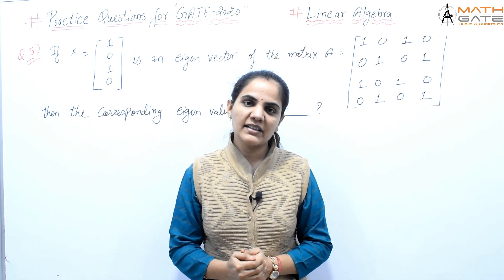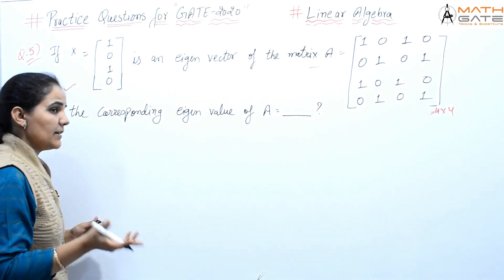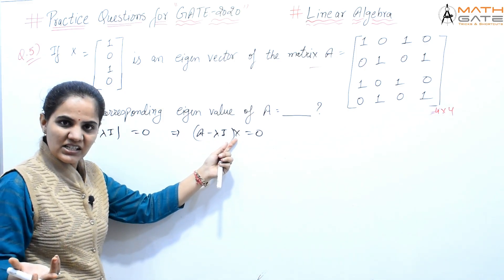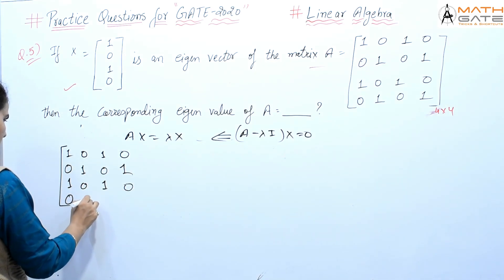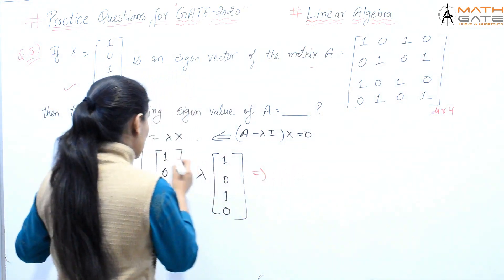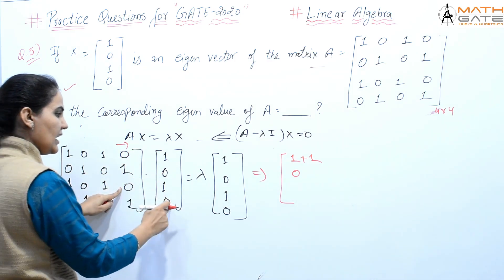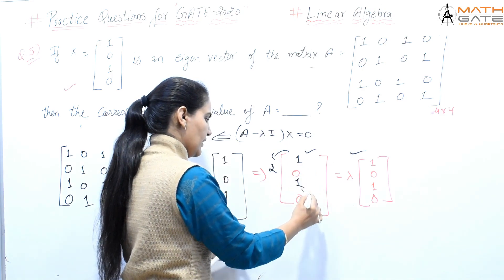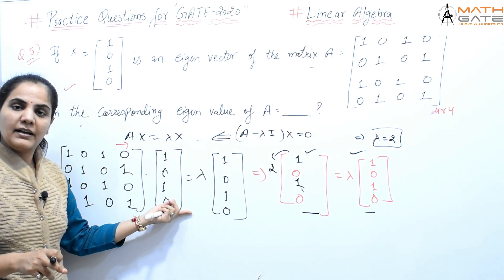Practice Questions I GATE 2020 I Linear Algebra I Engineering Maths I GATE Maths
This video covers question no. 5 of Practice session for GATE/ESE 2020 . This question is from Linear Algebra & covers the concept of Eigen Values & Eigen Vector .

Links for Eigen Vales & Eigen Vectors: (PART -I & II )